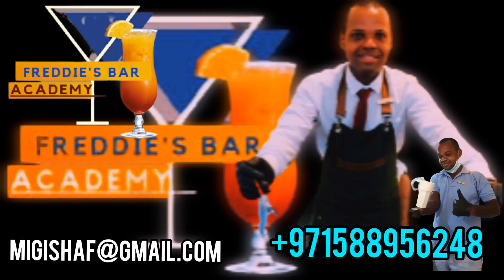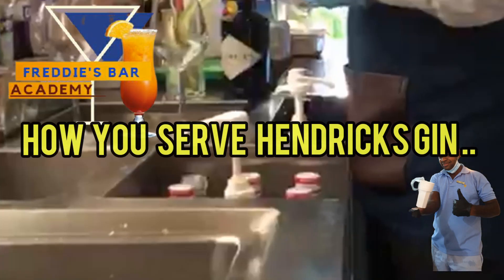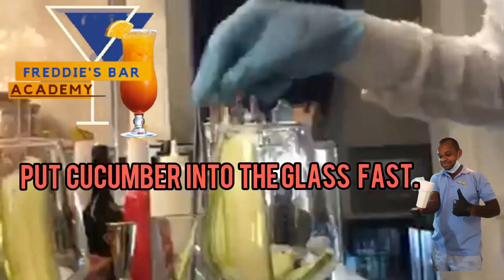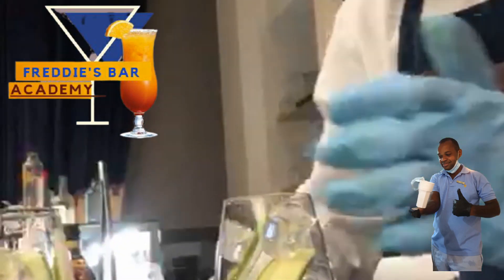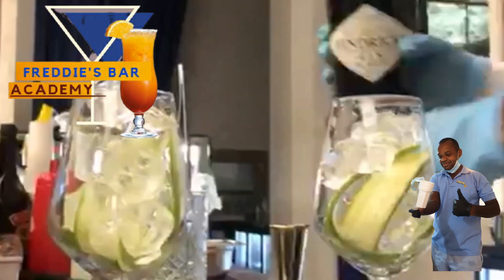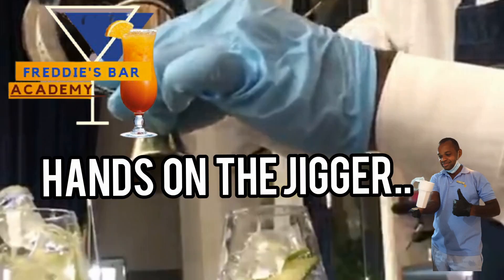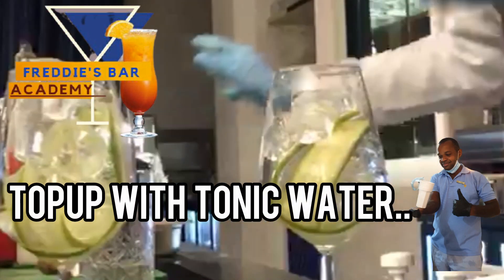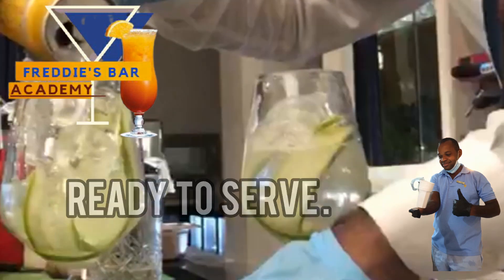How you serve, HENDRICKS flavored cucumber gin. Behind the Bar @FREDIESBARACADEMY, we believe in you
Hendrick's unique taste comes from its use of roses and cucumbers along with 11 other botanicals, of course including juniper -

 but also coriander, orange, lemon, angelic, orris root, cubeb berries, caraway seeds, chamomile, elderflower, and yarrow berries.

Although the alcohol content of Bombay at 94 proof is higher than that of Hendrick's at 88 proof, the nose on Hendrick's is hotter. ... Bombay's more pronounced aromas are similar to Hendrick's when it comes to juniper and pine, but veer towards orange and coriander for citrus notes

Hendrick's is a fantastic gin to introduce vodka drinkers to this category. The lighter flavor profile is a good initiation because the juniper is far in the background. For your first taste of Hendrick's, make it a simple gin and tonic garnished with a cucumber slice.

Hendrick's is not classed as a top-shelf gin. It generally sits in the middle above budget brands like Gordons; however, it's not expensive, rare, or premium enough to be classed as top-shelf.

However, when it comes to choosing one over another, especially in a classic like the Gin and Tonic, it boils down to personal preference. “If you want to taste that strong typical flavor that gin has, I would go with Bombay or Tanqueray because of their juniper-heavy flavor and aromatic spice notes,